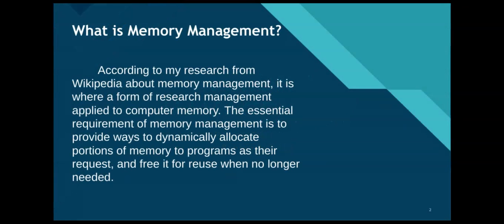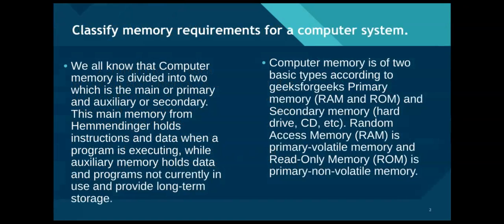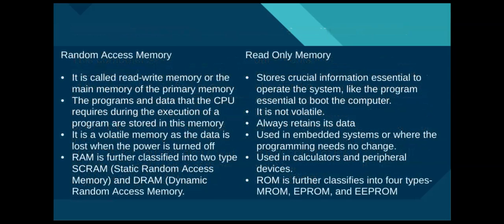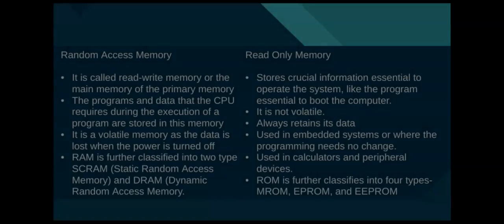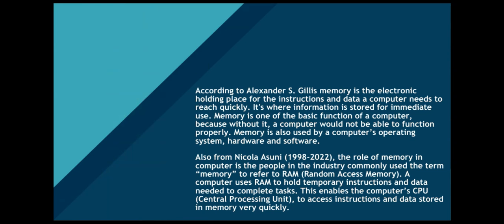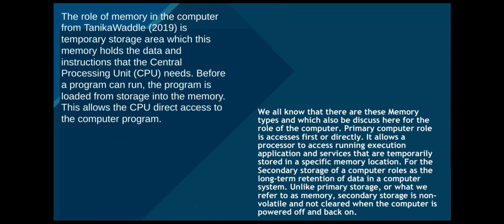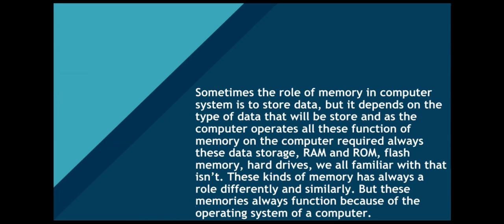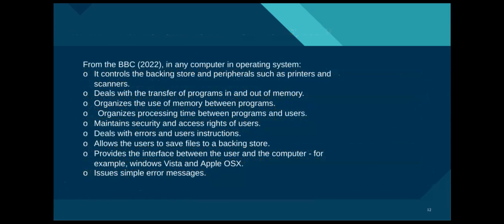Research Presentation (Memory management)